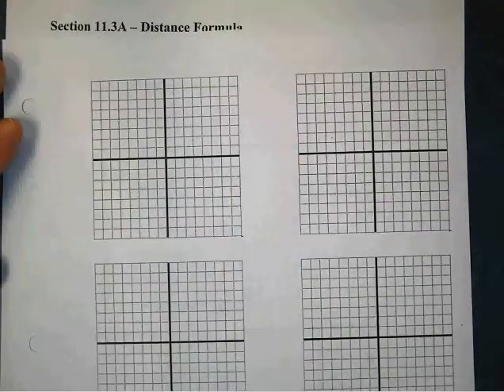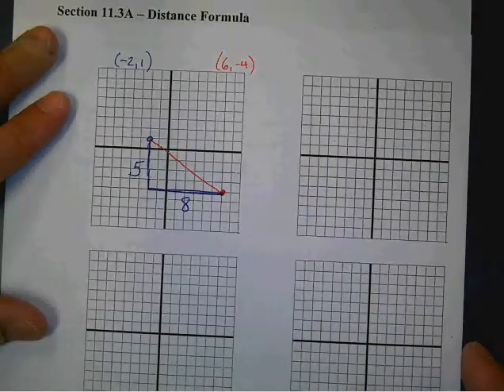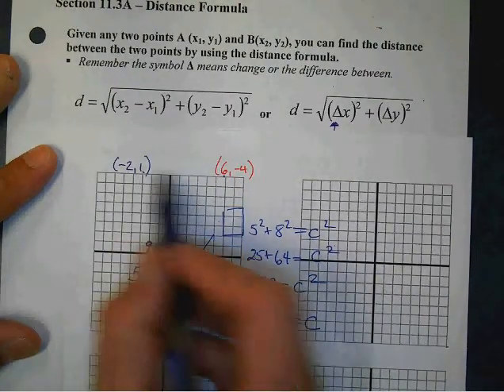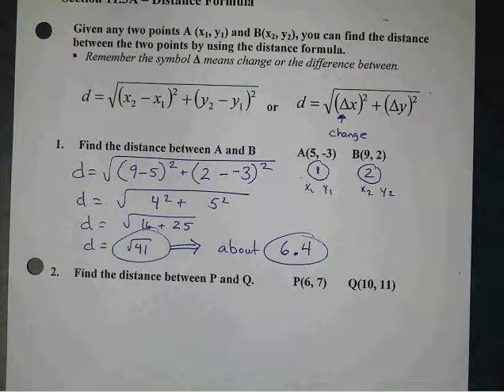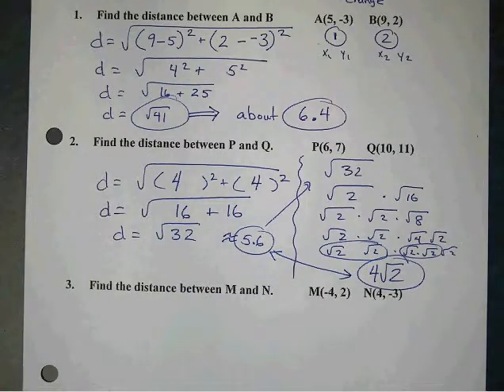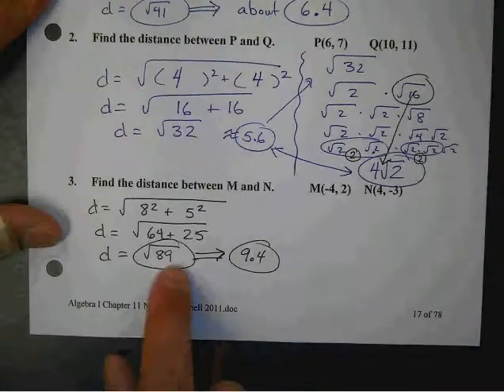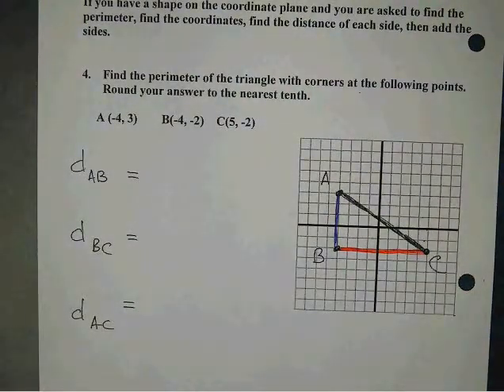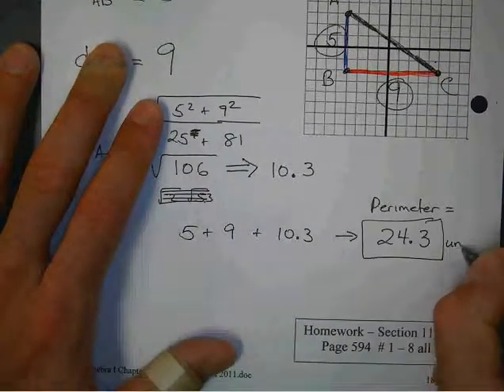Algebra I - McDonell 11.3a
Finding the distance between two points using the distance formula.